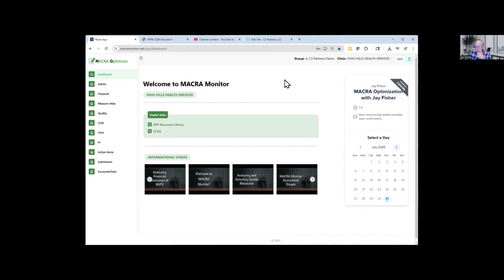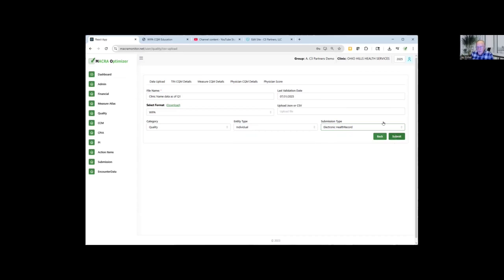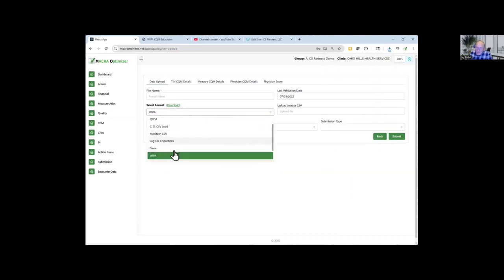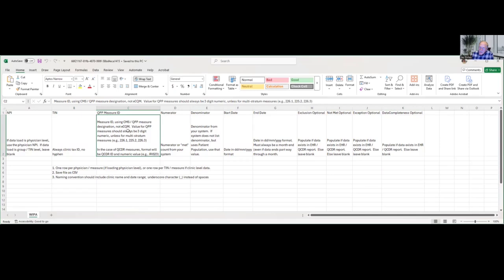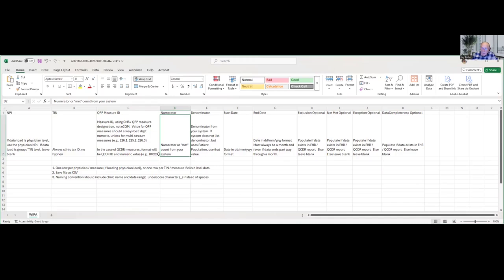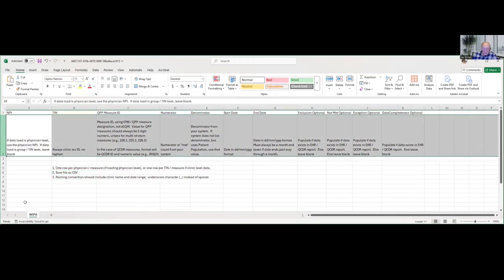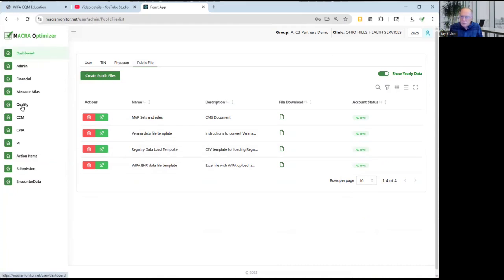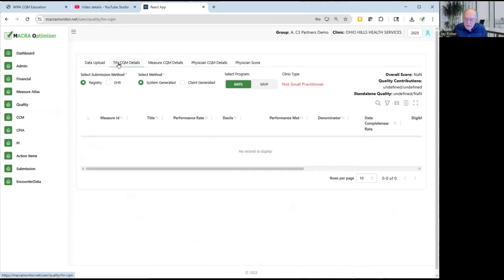2025 EHR Load Processing v2